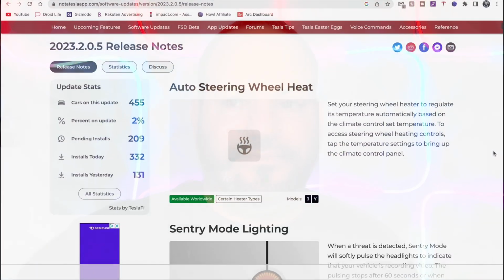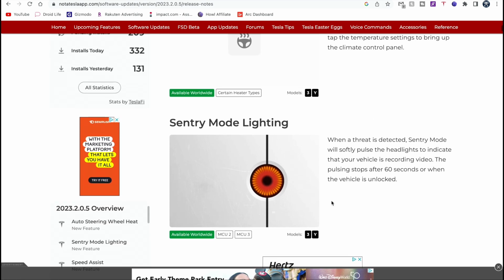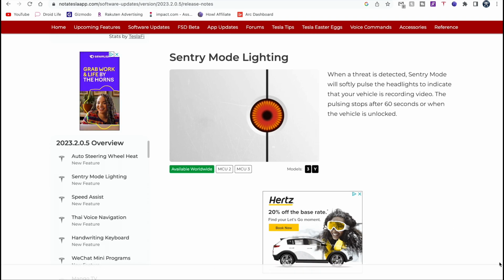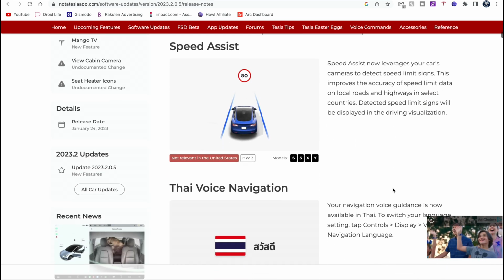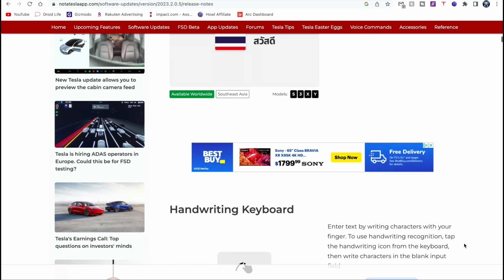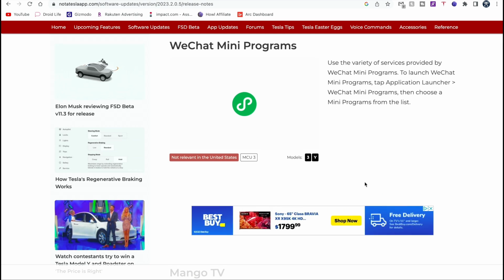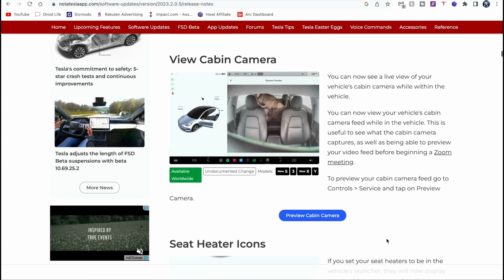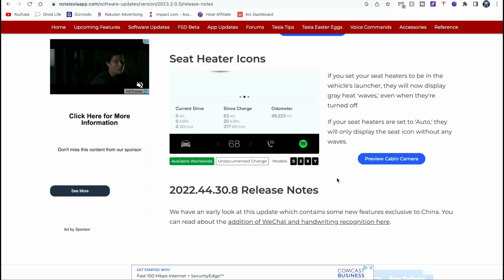Tesla Update 2023.2.0.5 | Model 3/Y Exclusive Features!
Tesla has released the first software update for 2023 in the form of 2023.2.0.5 We did a hands on video for this update in our Model S but it seems as if the Model 3 and Model Y gained some added neat features!